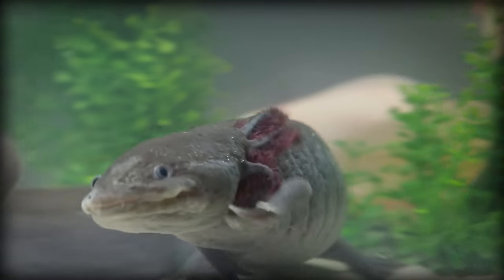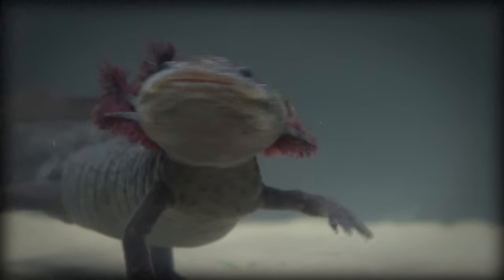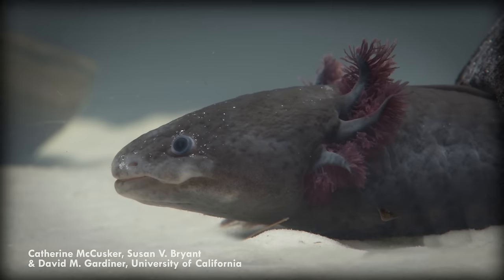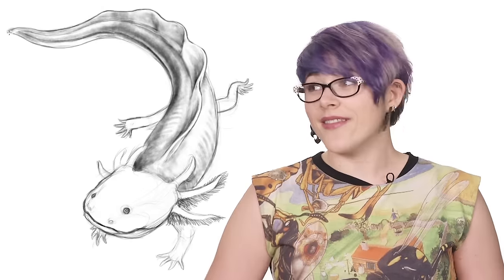Axolotls are Masters of Regeneration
Meet the Axolotl, a Mexican Salamander that scientists and the internet alike love for their amazing ability to regenerate limbs, and probably for that derpy smile.

CREDITS
Created by Dylan Dubeau and Andrew Strapp
Host: Danielle Dufault

Examining the nature of the beast.